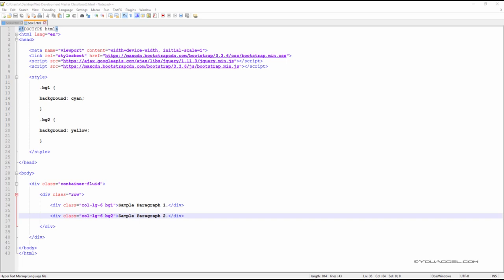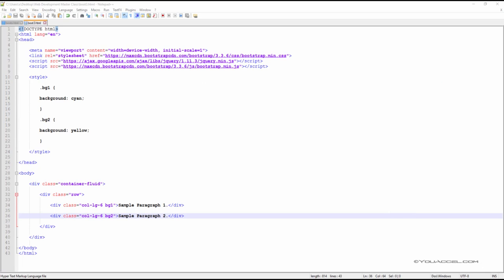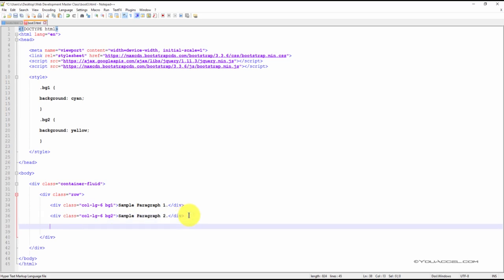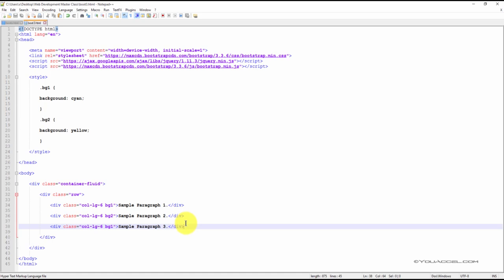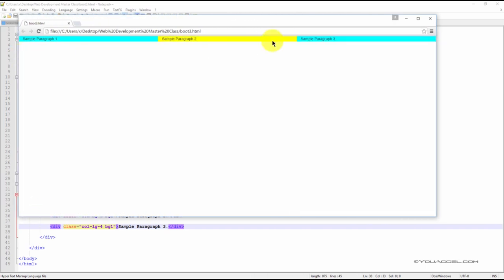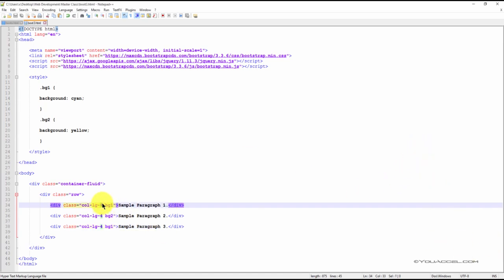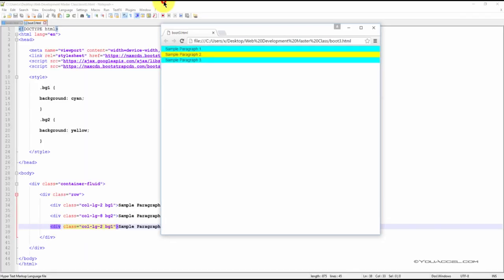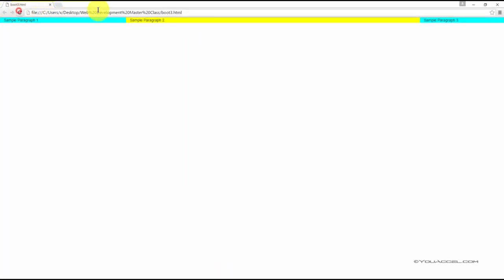005 Bootstrap Three Column Layouts